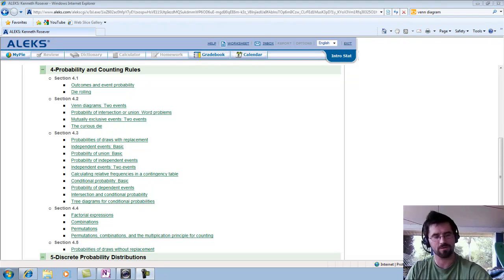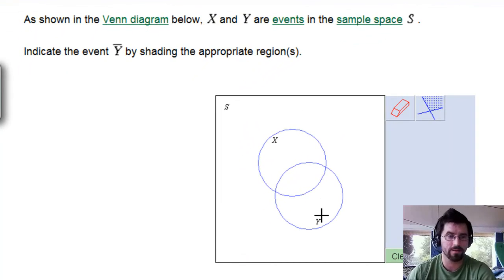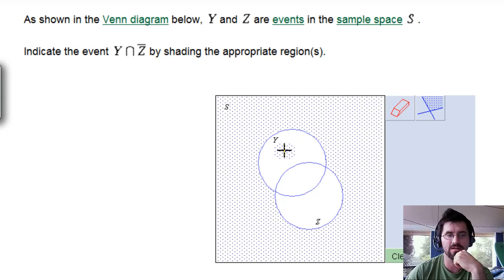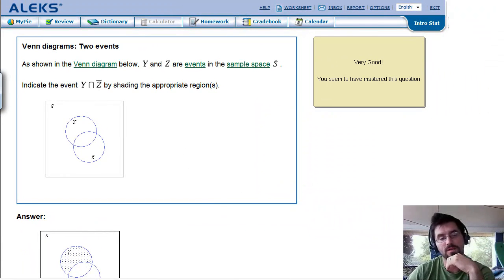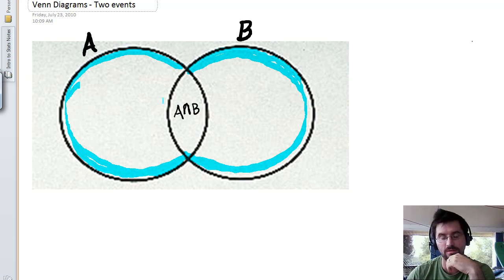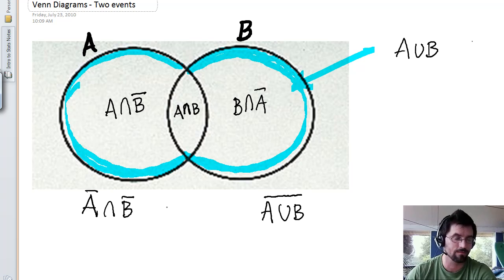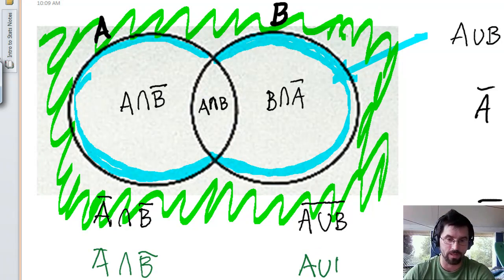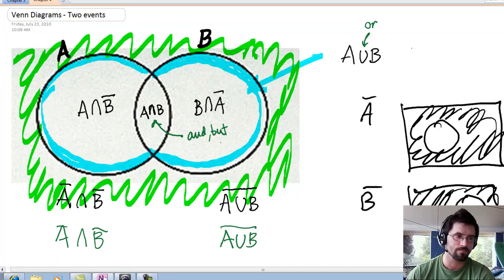Venn Diagrams - 2 independent events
How to draw and identify regions in Venn Diagrams that represent a particular event, its complement, a compound event or a mix